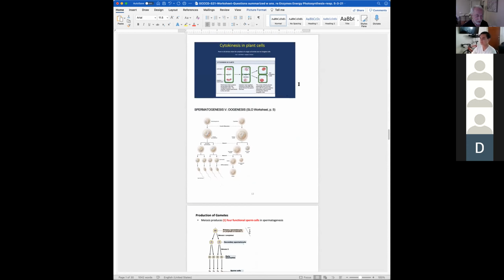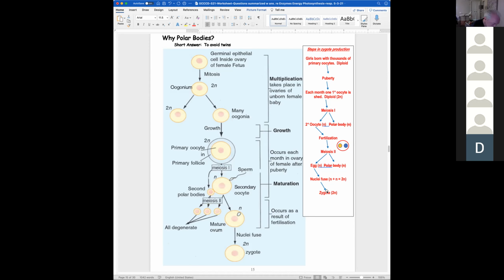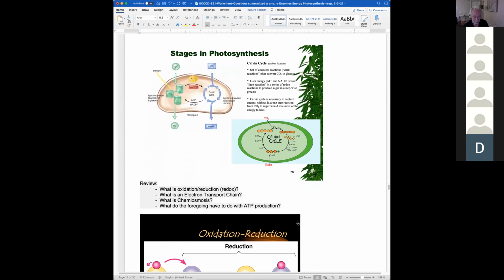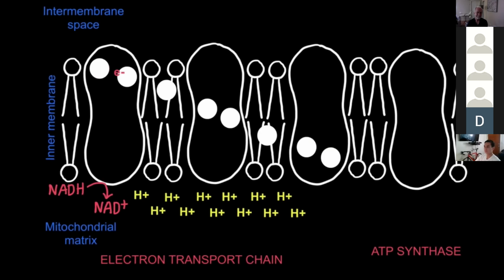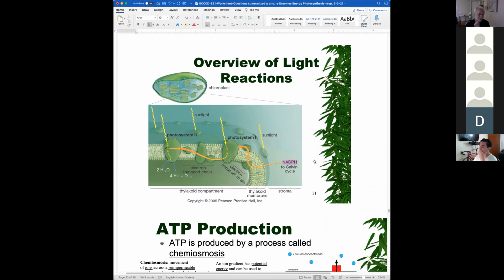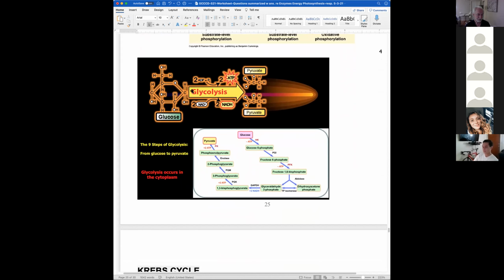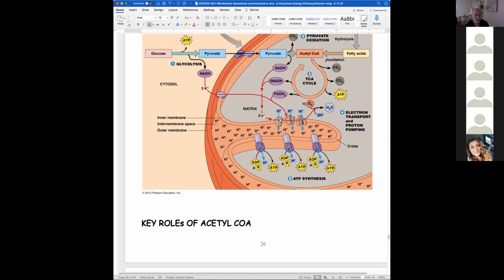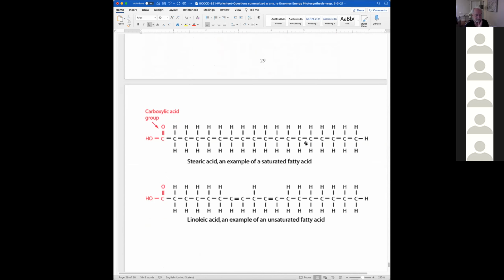Zoom class recording 5011 May 5. Questions II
Finished discussion of questions submitted by students on Photosynthesis.